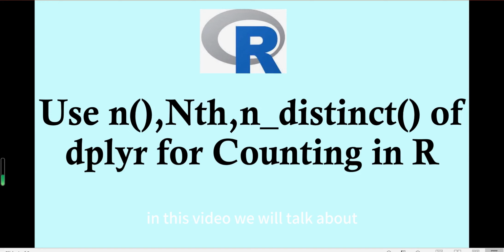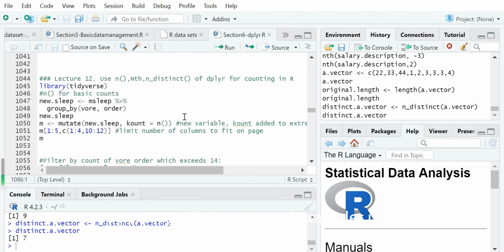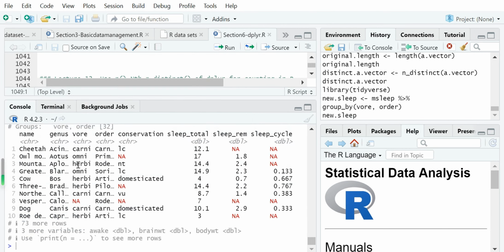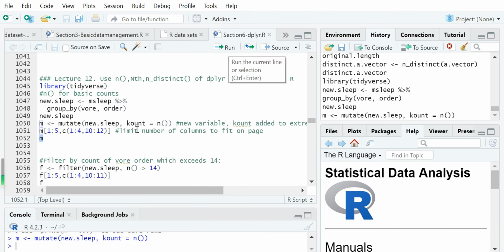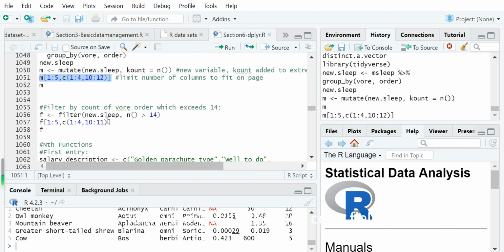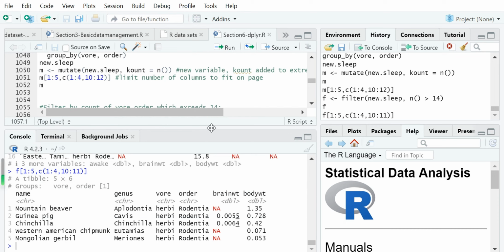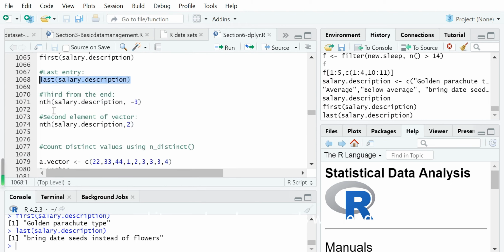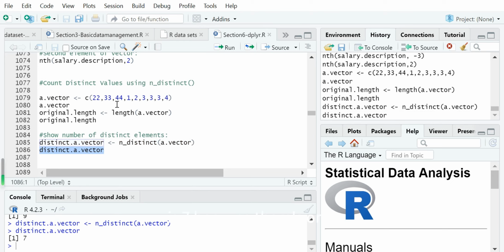R programming tutorial: Using n(),Nth,n_distinct() of Dplyr in R for counting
dplyr is a package from tidyverse framework in R, which can use pipeline structure to make data manipulation faster.
n(),Nth,n_distinct() functions are used to counting or indexing in various situations.